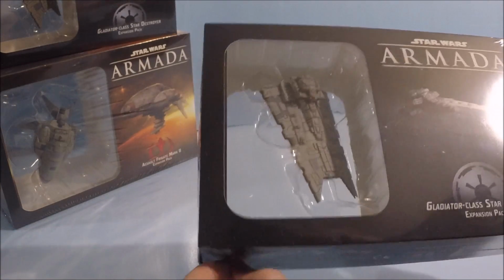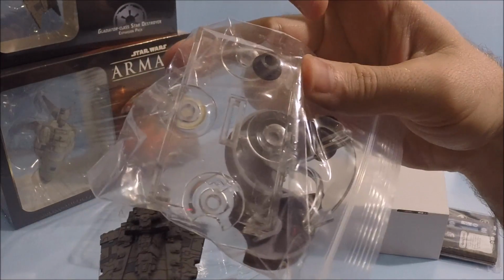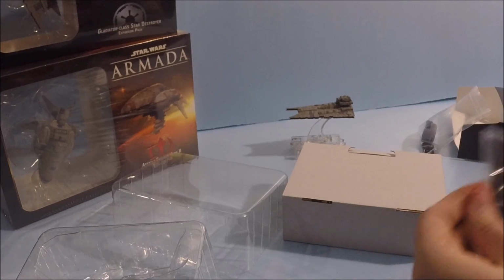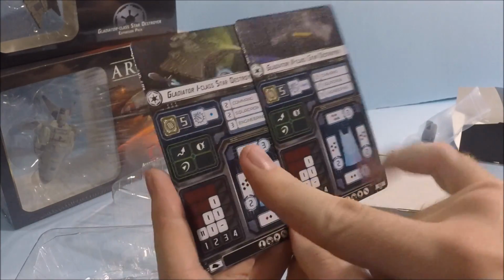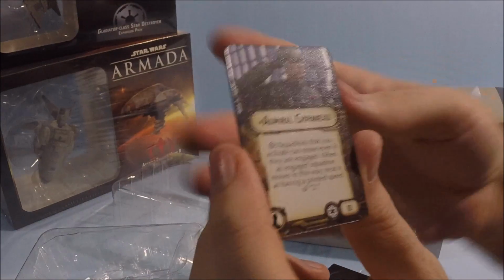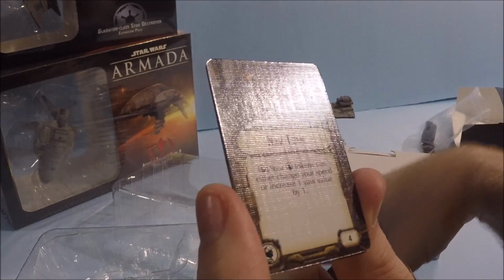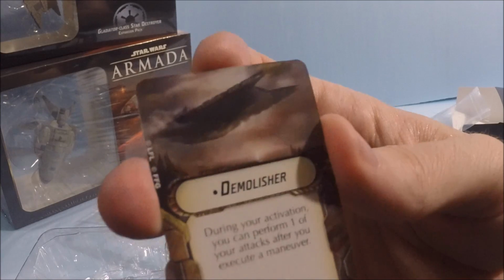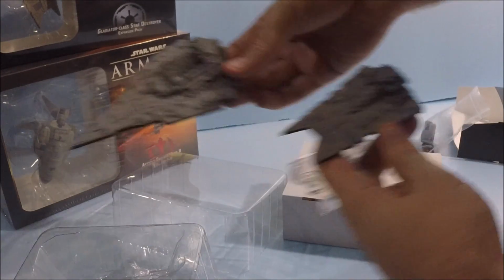Armada Wave 1 Gladiator SD Expansion Unboxing and Review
Wave 1 in Hand!   Unboxing the Gladiator Class Star Destroyer!